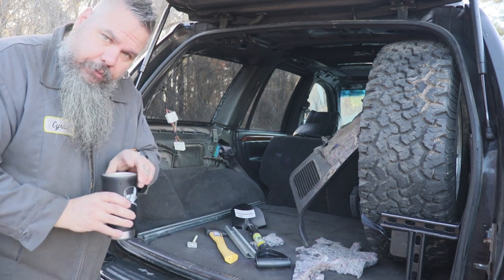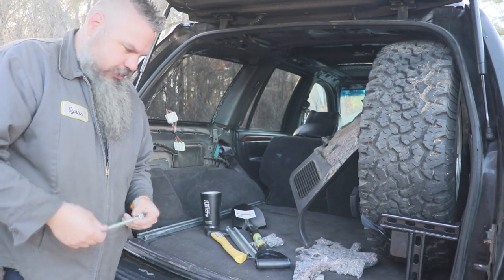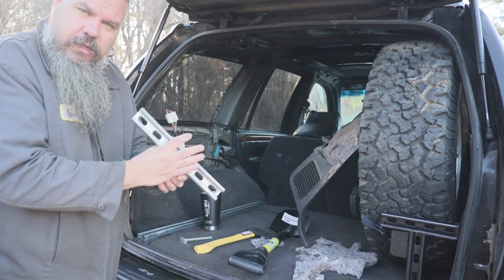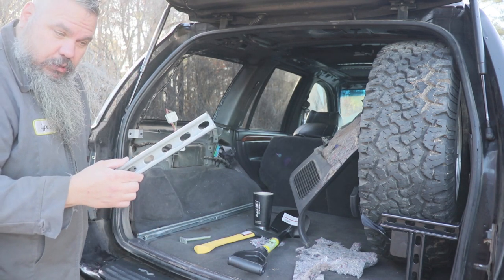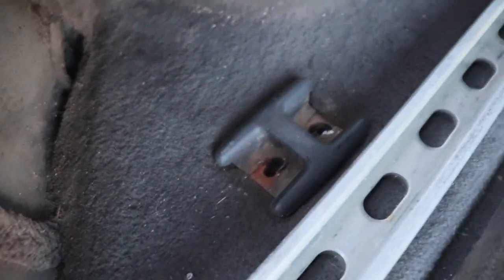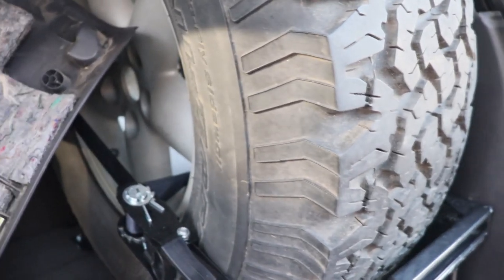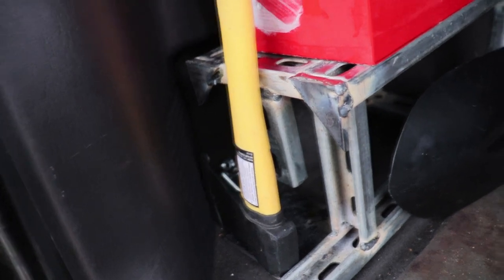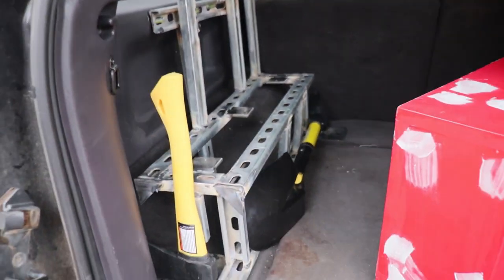Tacticool Shovel, Hatchet, Sub Holder. UniStrut.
We build a UniStrut holder for the WJ. Harbor Freight shovel and hatchet.